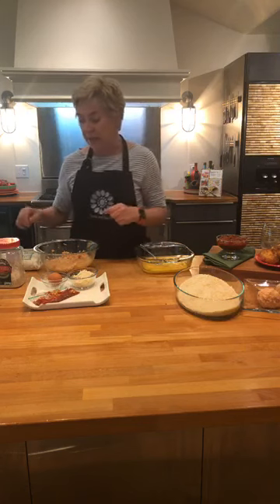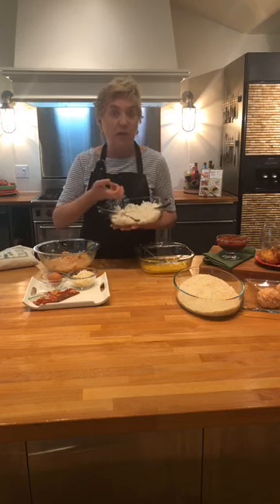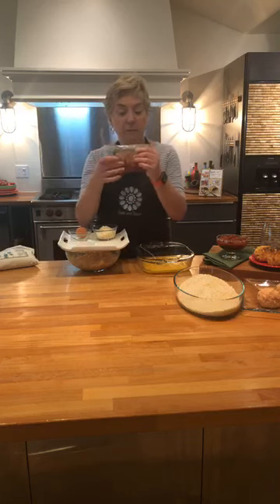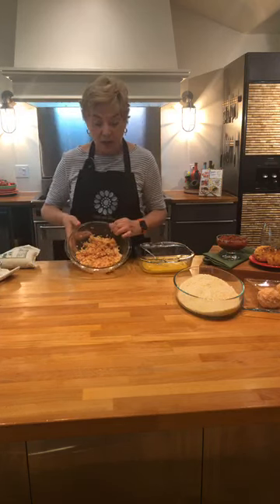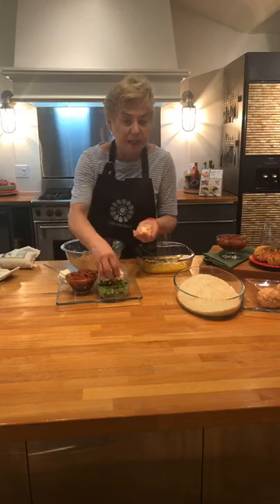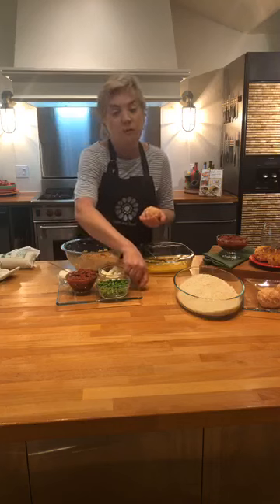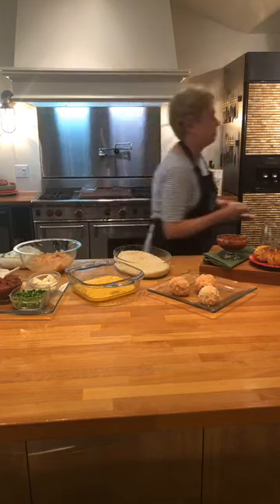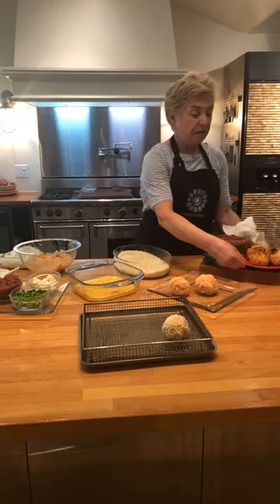Celebrate Sicily Day Eight: Arancini, Sicily's Ultimate Comfort Food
You can discover Arancini everywhere in Sicily! But you can also bring it home with you. Join me as I make this easy and yummy street food snack! We brought Sicily home.